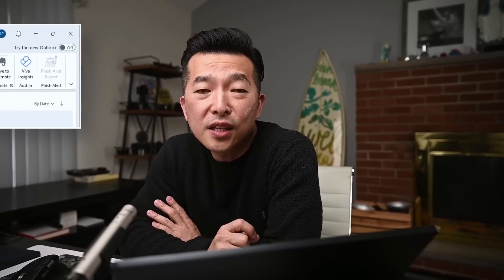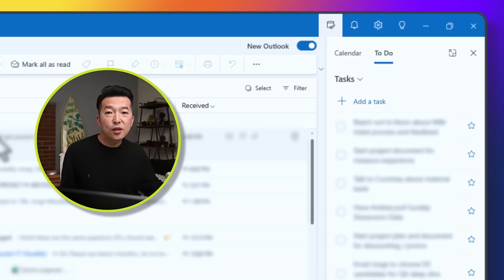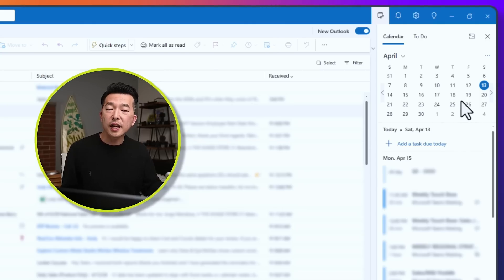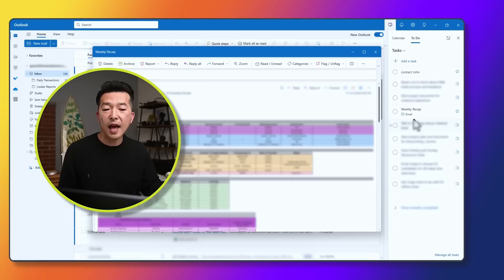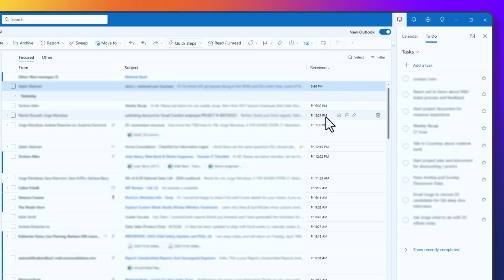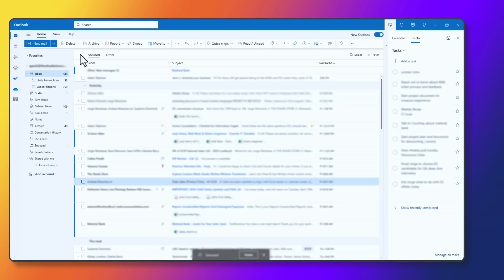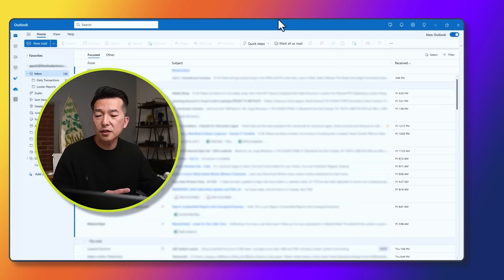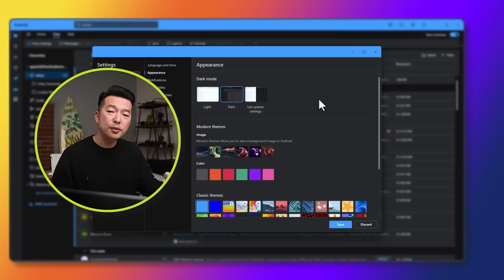5 Reasons to Switch to the New Outlook Now!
Have you been hesitant about switching to the new Outlook? Let me give you five compelling reasons to make the leap and enhance your productivity. From the seamless integration of emails, tasks, and calendars in the "My Day" feature to the minimalist and modern layout that simplifies your workflow, the new Outlook offers a suite of features designed to optimize your day-to-day operations. Whether it's managing emails with ease using the Pin and Snooze functions, scheduling emails for optimal timing, or simply enjoying a cleaner interface, this upgrade could be exactly what you need to streamline your digital life.

⌛Timestamp
00:17 My Day
05:16 Pin Email
05:57 Snooze Email
07:02 Schedule Email
08:38 Modern Layout